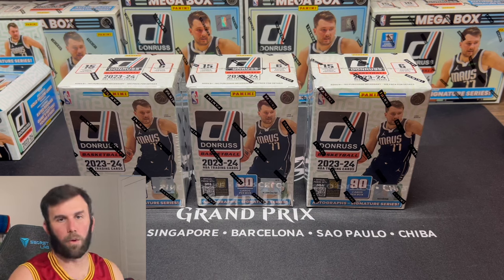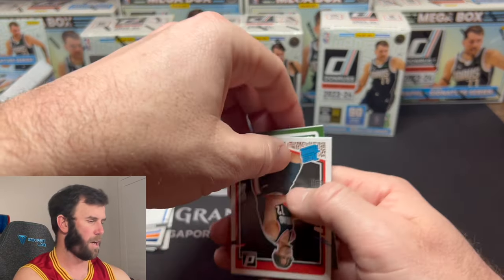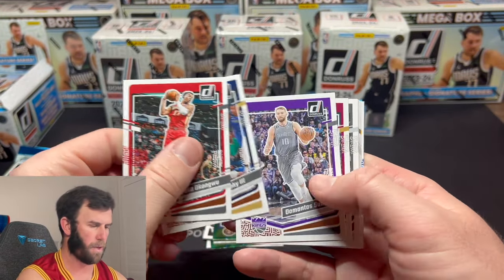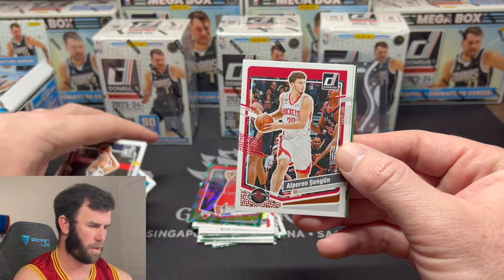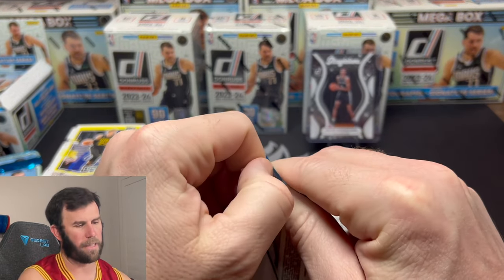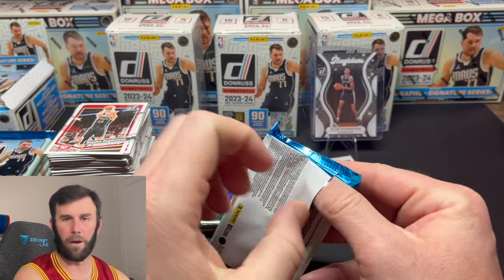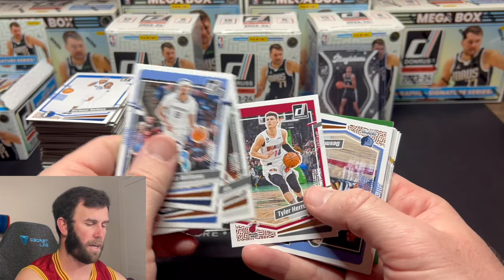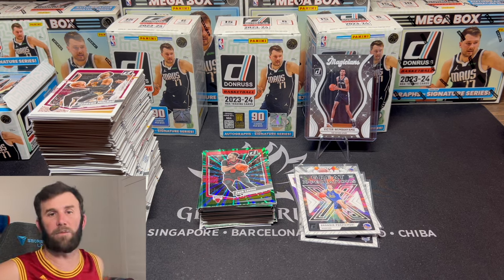I CAN'T STOP PULLING WEMBY! 2023-24 Panini Donruss Basketball Blaster Box Review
It is time for some Donruss Basketball retail!

United States

We are opening a 2023-24 Panini Donruss Basketball Blaster Box